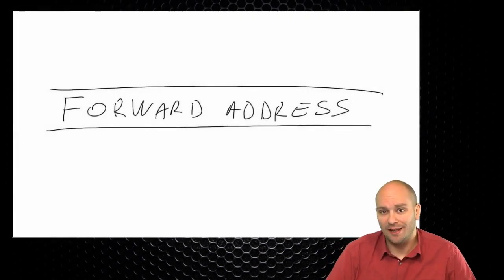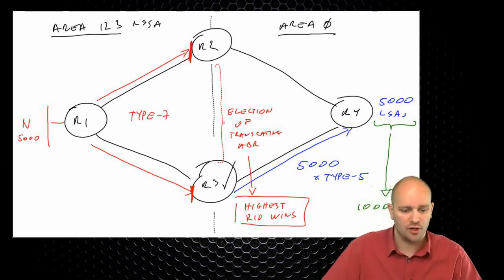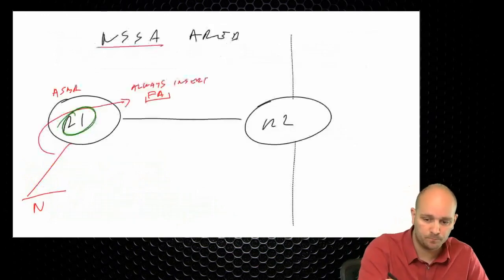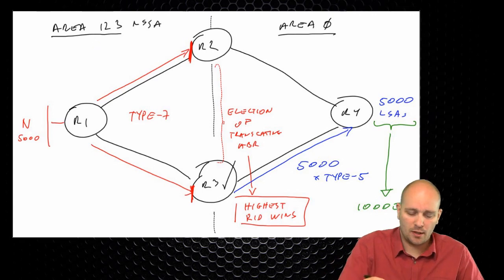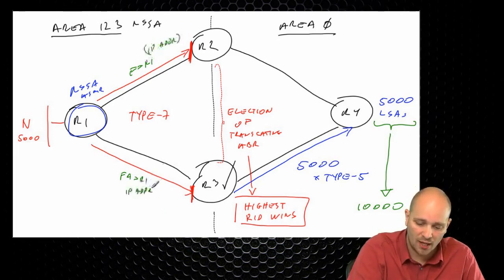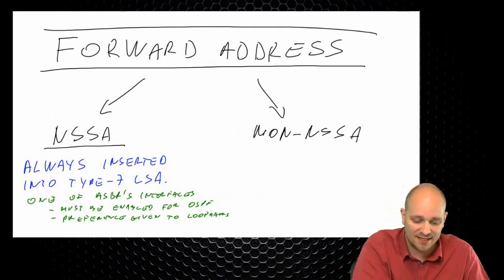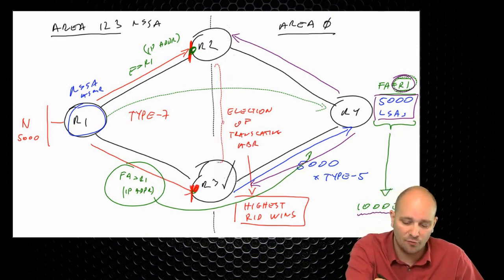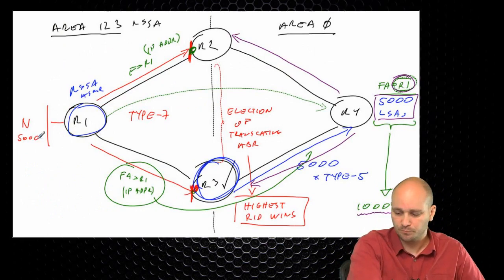400-101 CCIE Routing and Switching 102 OSPF Forward Address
400-101 CCIE Routing and Switching  102 OSPF Forward Address